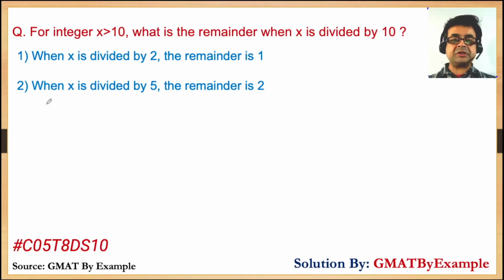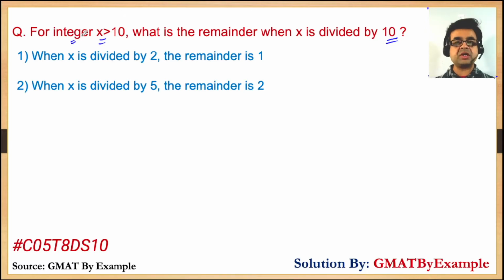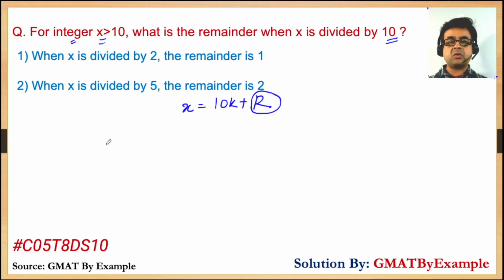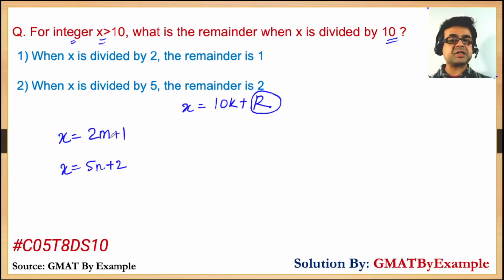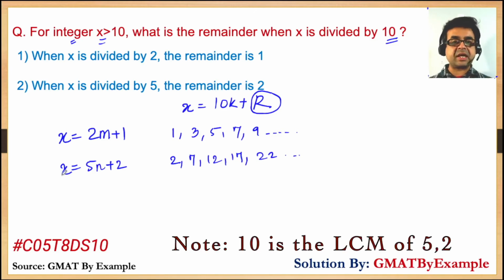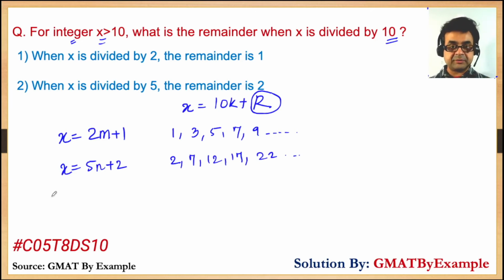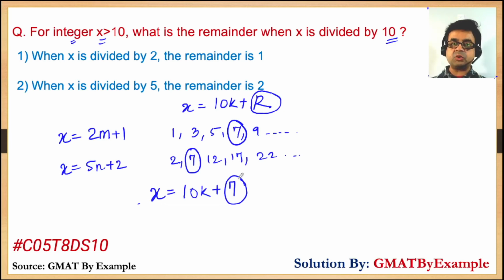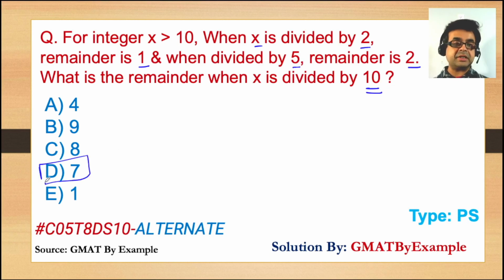GMAT Remainders 700+ DS/PS 😱 Stuck? How to get unstuck - Must know method to solve these problems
Knowing this one quick approach will help you solve these problems.

🙋🏽‍♀️ Additional Recommended GMAT Resources 💪 :
1. Recommended Online GMAT Course
2. FaceBook Group for more GMAT Prep advice
3. GMAT Preparation Study Plan
4. Free GMAT Mock Tests

C05T8DS10

Chapters:

00:00 GMAT Finding Remainders of LCM when remainders with two divisors is given